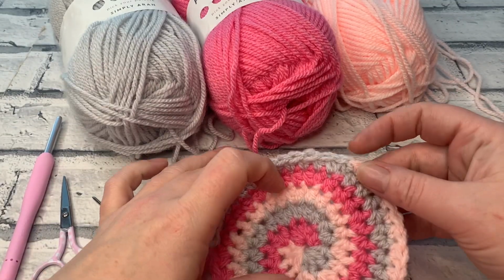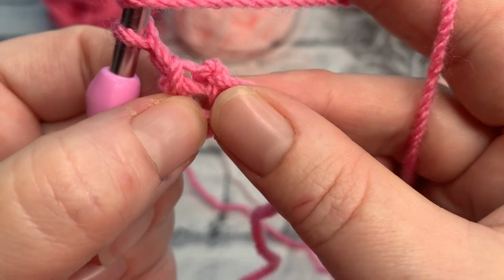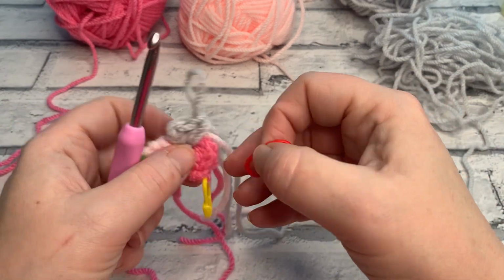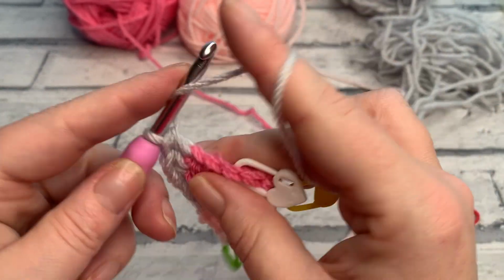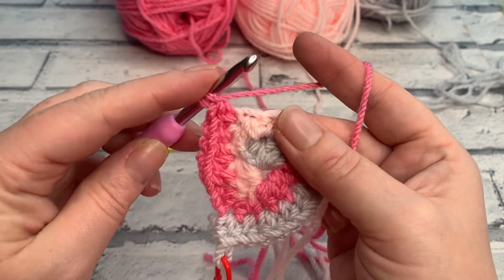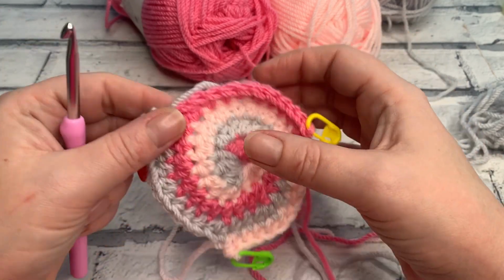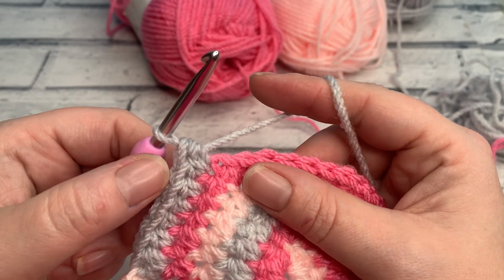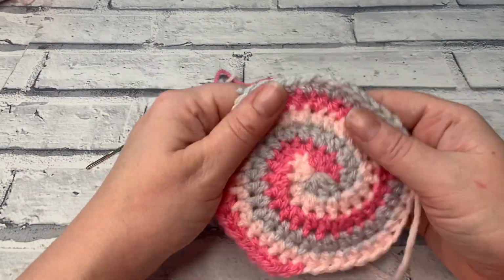Left Handed - Spiral Crochet Coaster Pattern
Learn how to crochet a Spiral Crochet Coaster with this free pattern using 3 colours.

The 3 different colours are all worked in the round and is perfect scrap yarn project.

You can view the written patterns for this free crochet coaster

Materials Required This pattern uses size 4 Aran/worsted weight yarn.
In this pattern tutorial, I used PaintBox Yarns Simply Aran
- 5mm Crochet Hook
- Scissors
- Tapestry needle
- stitch markers

Once you've completed your coaster join the community and share your success!

JOIN THE NEWSLETTER - and get updates when the next square design is released

00:00 Spiral Crochet Coaster Pattern
00:25 Materials for Spiral Crochet Coaster Pattern
03:12 Round 1 | Spiral Crochet Coaster Pattern
10:05 Round 2 | Spiral Crochet Coaster Pattern
15:08 Round 3 | Spiral Crochet Coaster Pattern
17:57 Round 4 | Spiral Crochet Coaster Pattern
20:40 Round 5 | Spiral Crochet Coaster Pattern
22:44 Round 6 | Spiral Crochet Coaster Pattern
24:39 Round 7 | Spiral Crochet Coaster Pattern